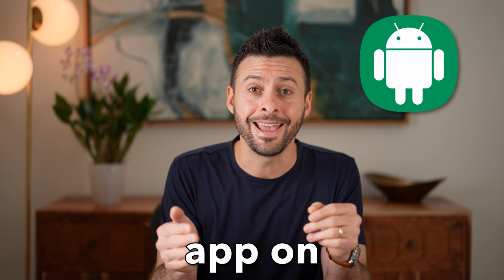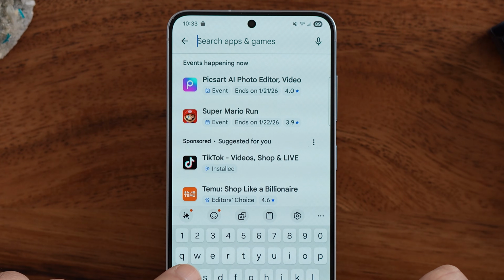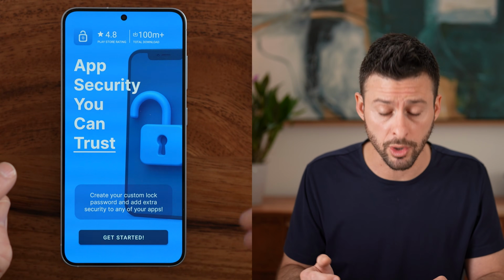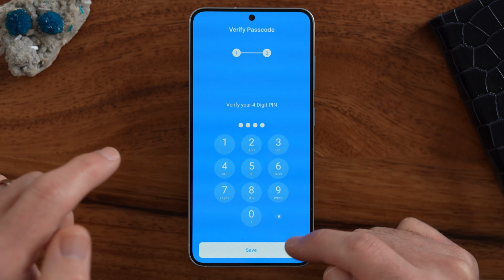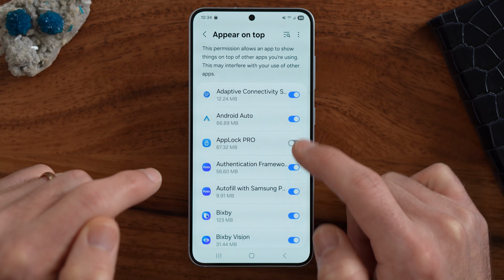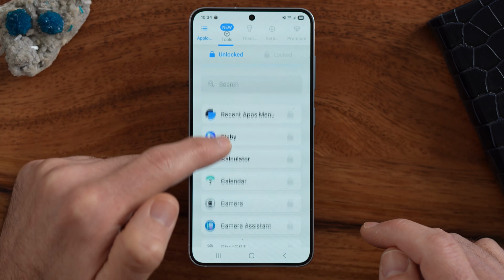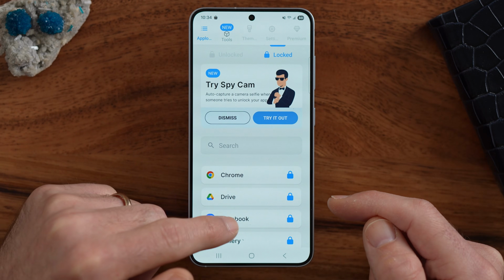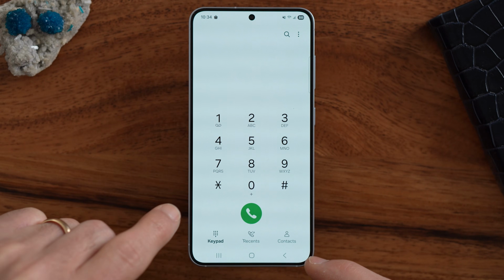How To Lock Any App On Android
Here's how you can lock any app on your Android phone so no one can open it without the passcode.